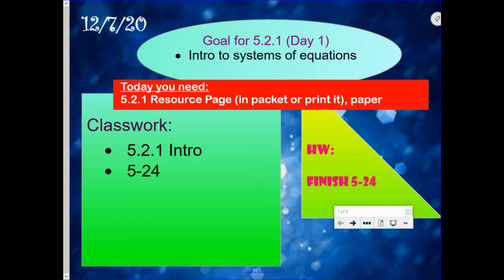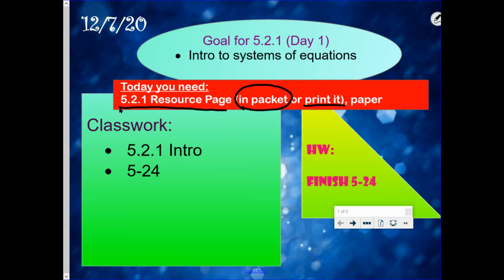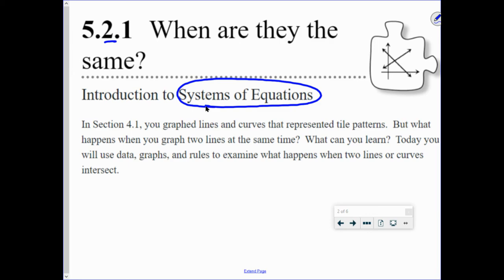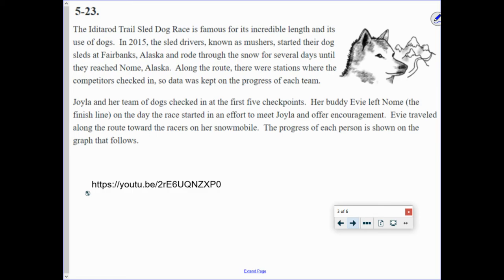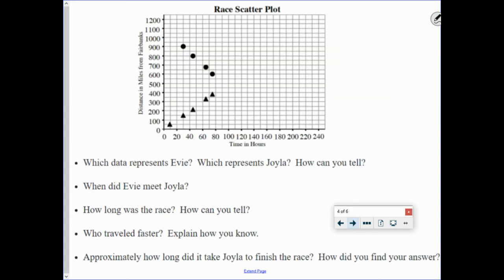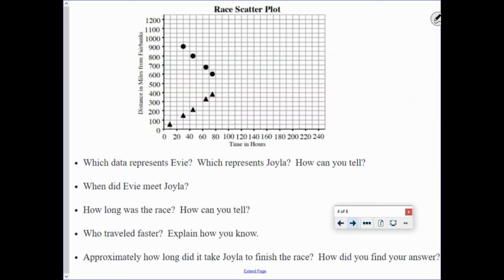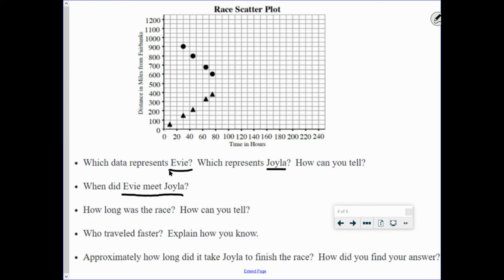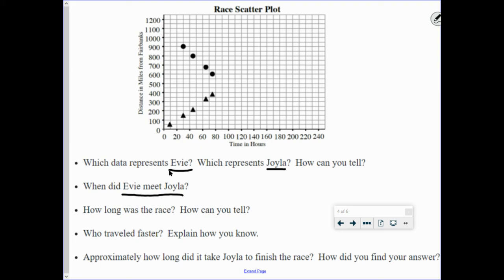CC3 5.2.1 (Day 1) Monday Work